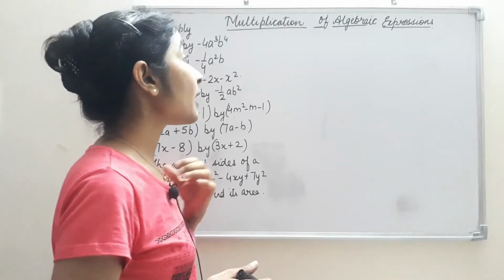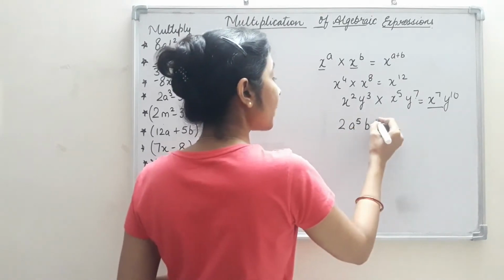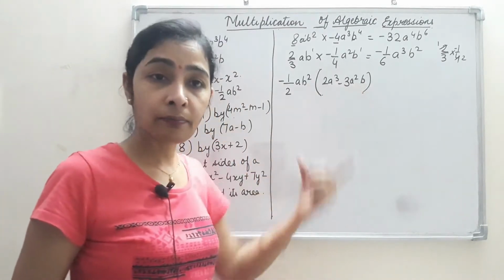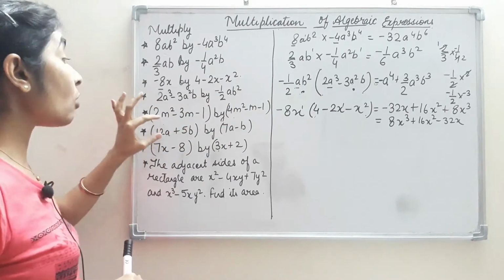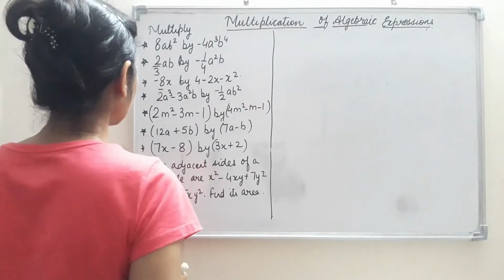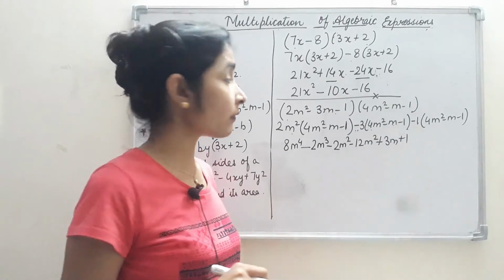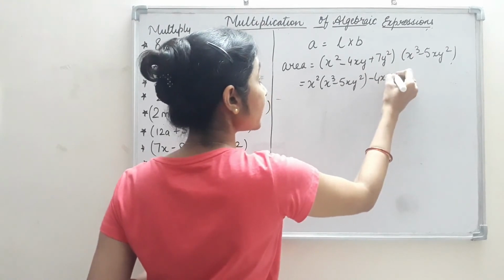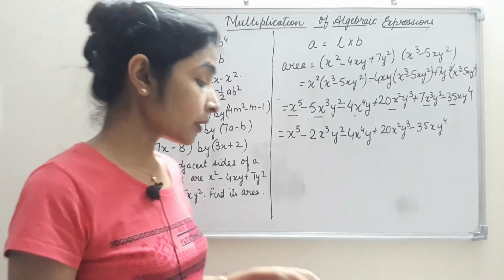Algebraic expressions Part 3